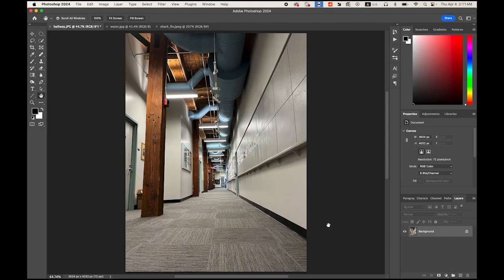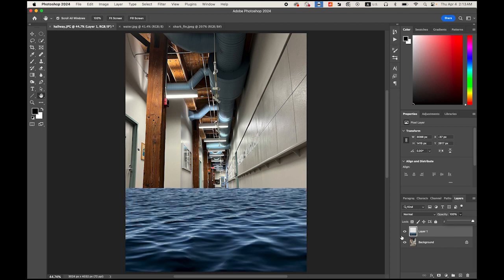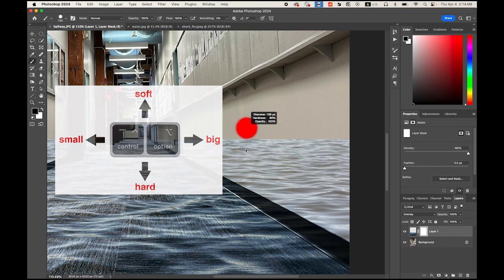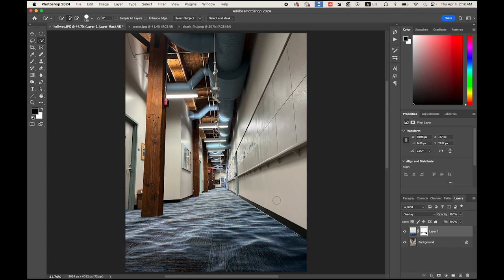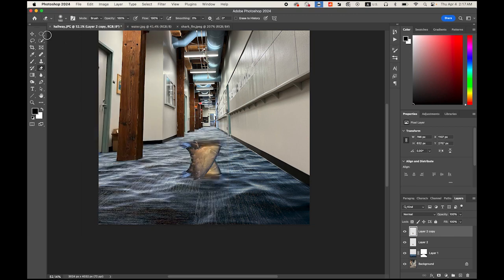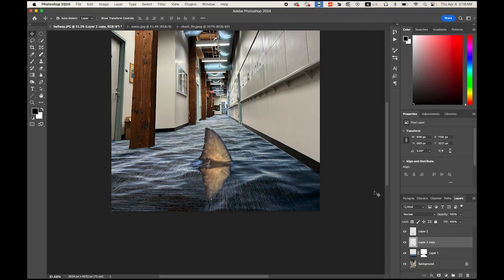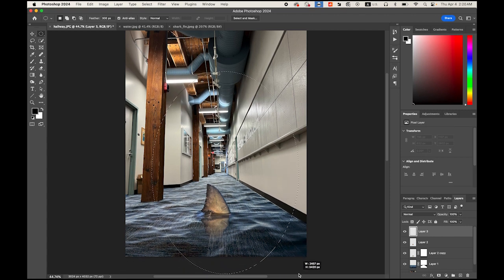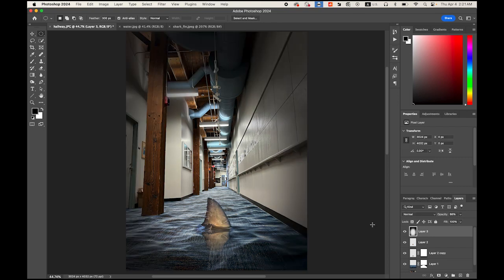Unleash Your Creativity With Photoshop Layer Masks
How to use layer mask in Adobe Photoshop